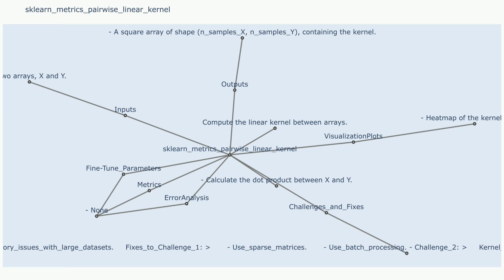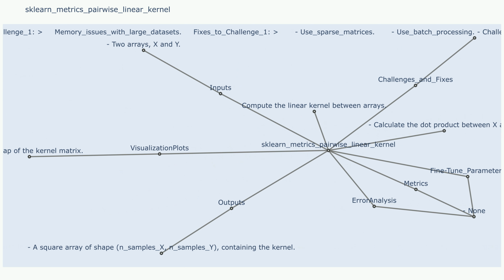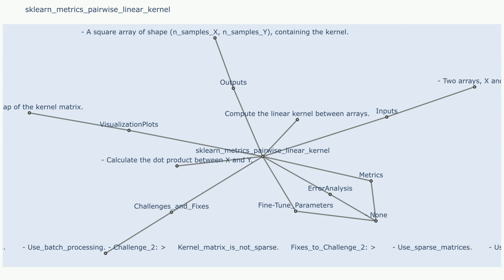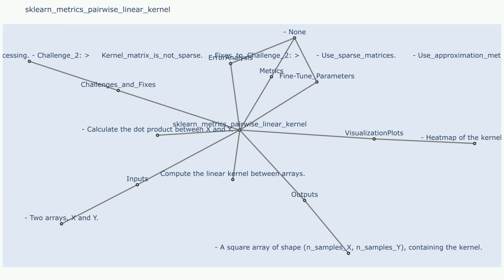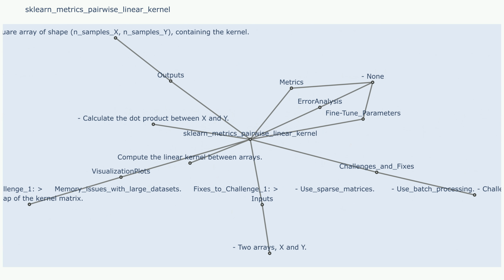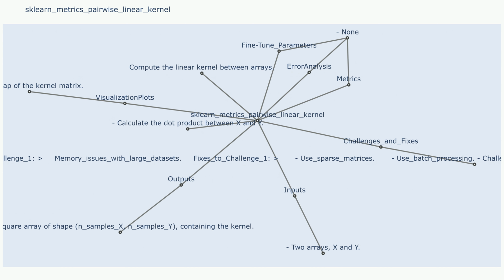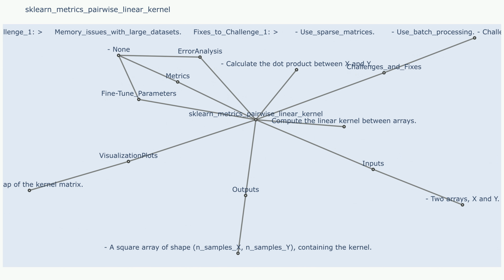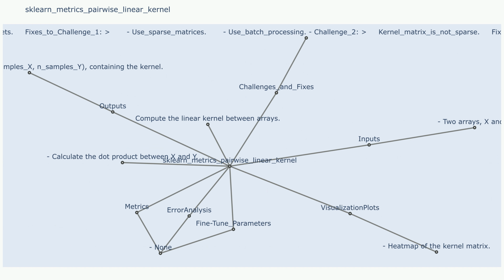155 157 sklearnmetricspairwiselinearkernel Description